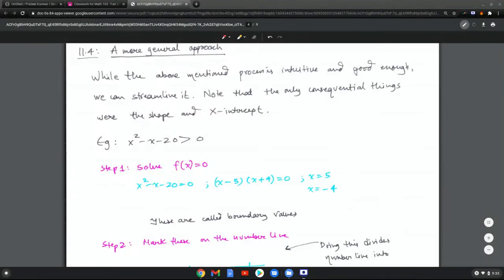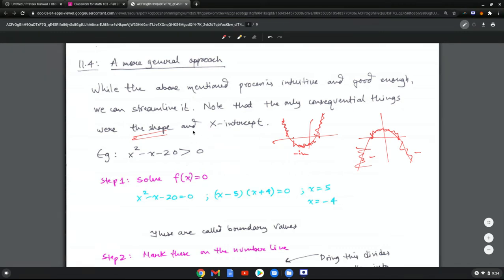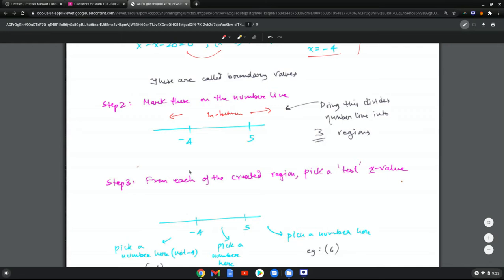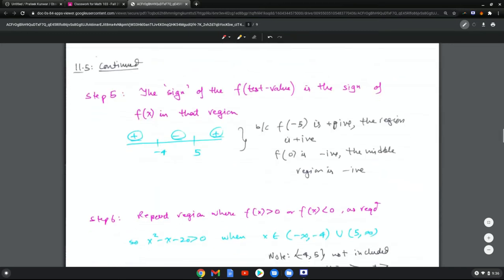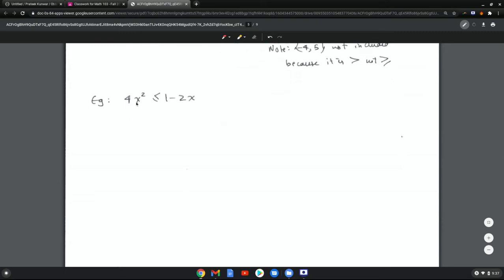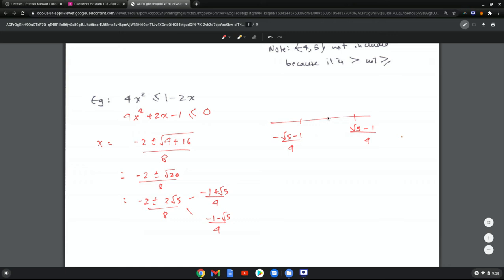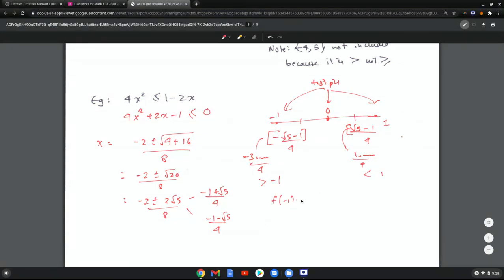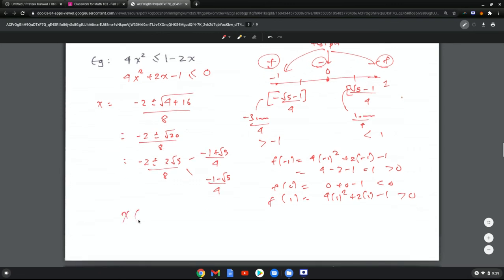Polynomial inequality - General Approach